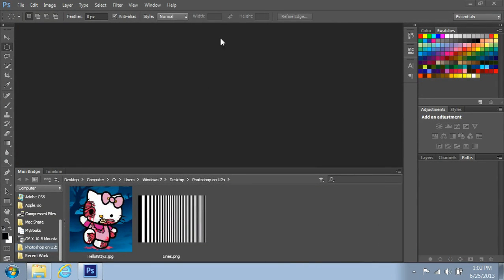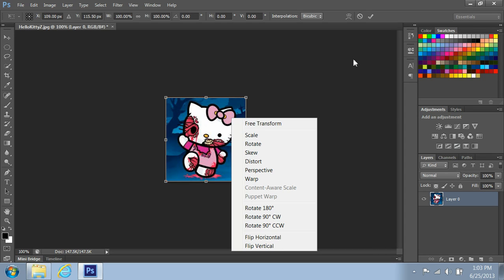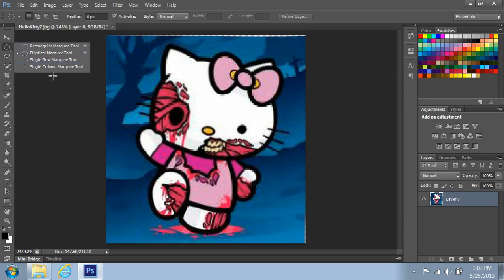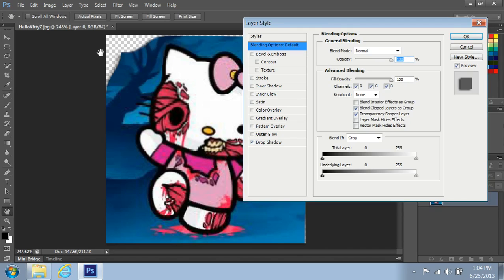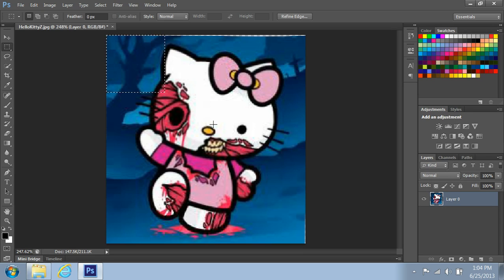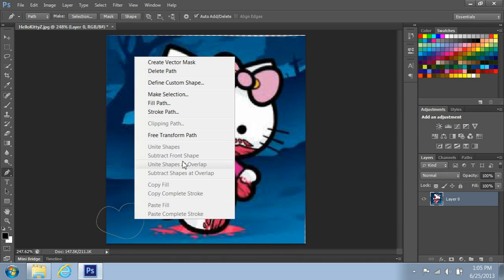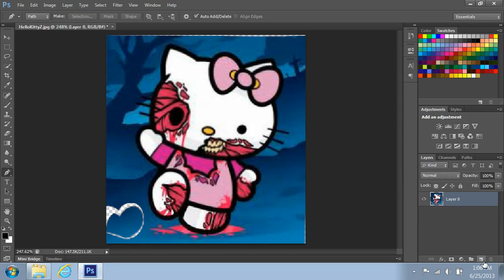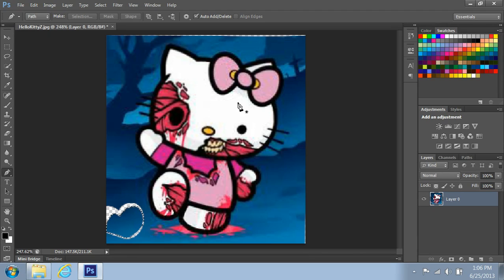Warp Trick To Use on Photoshop CS6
This a simple trick that most people don't know. This is a video made for CherryDueces2344 Who asked me to make a video on warping only a section of an image.